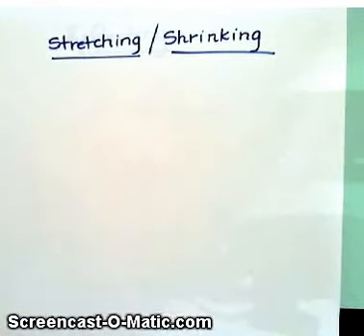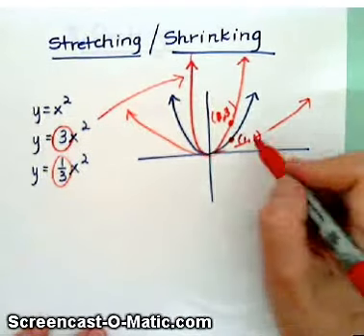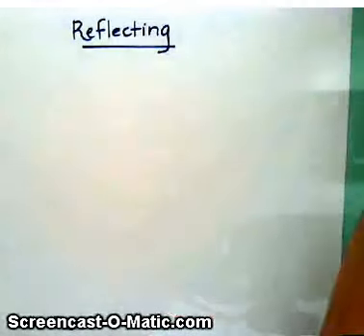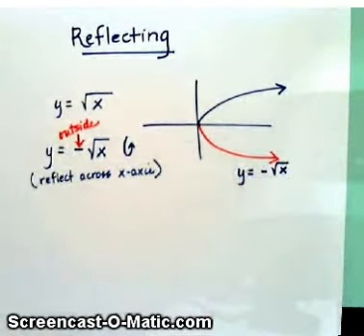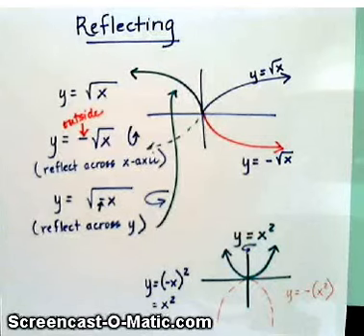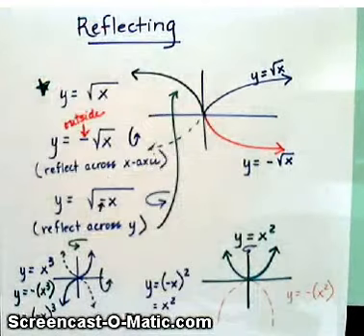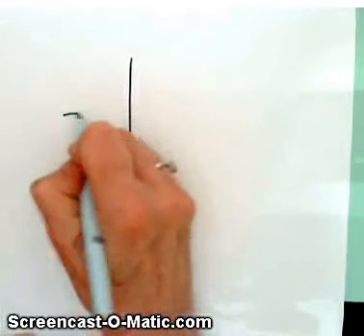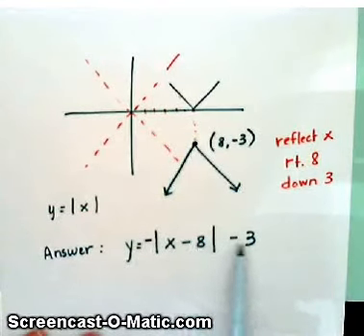Video 1 3 Part II